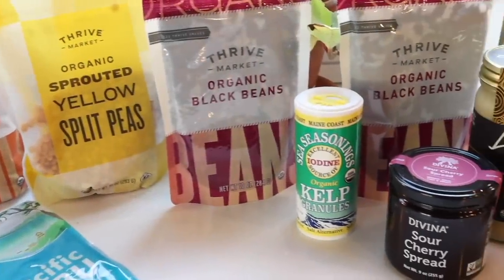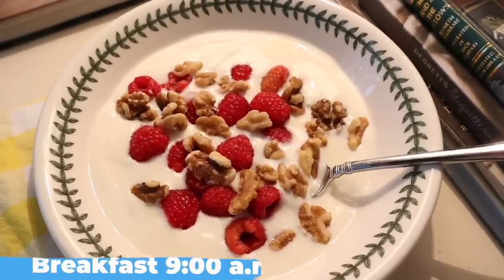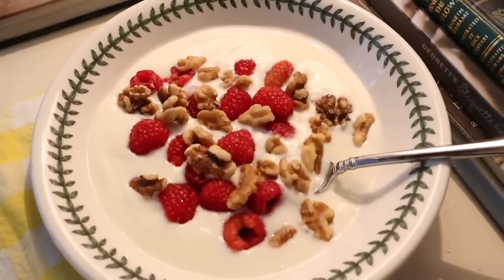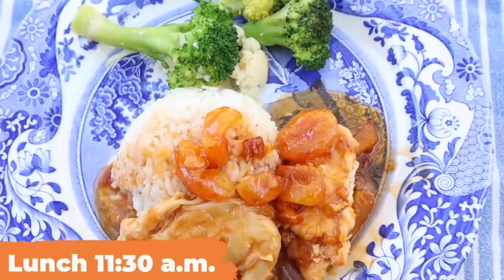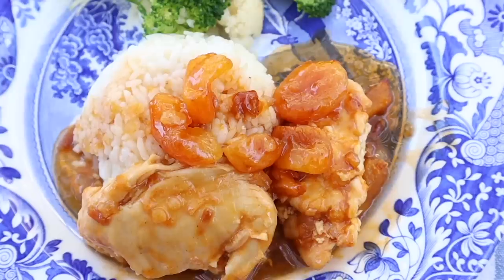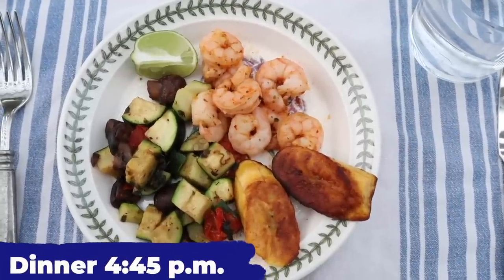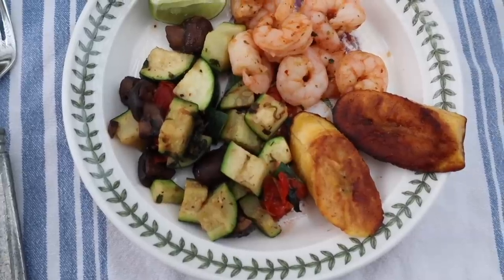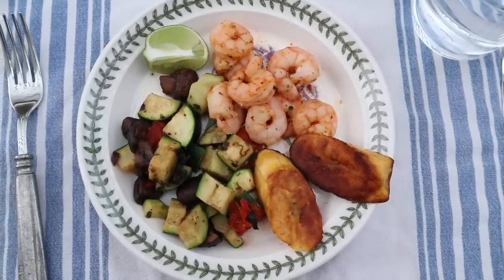*NEW* Intermittent Fasting What I Eat in a Day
Fast Like a Girl by @DrMindyPelz
The Mystery of Lewis Carroll by Jenny Woolf

🗝️ Time Stamps
0:00 How I do it
1:12 Day One
7:02 Thrive Market Sponsor
8:29 Day Two
14:25 Keep calm and remain classy

⚜️ Jennifer L. Scott is the New York Times bestselling author of LESSONS FROM MADAME CHIC, AT HOME WITH MADAME CHIC, and POLISH YOUR POISE WITH MADAME CHIC (Simon & Schuster) and CONNOISSEUR KIDS (Chronicle Books). On this channel you will see homemaking, capsule wardrobe (ten-item wardrobe), modern etiquette, ladylike and elegant living, and many other tips on how to become your own Madame Chic and Daily Connoisseur.